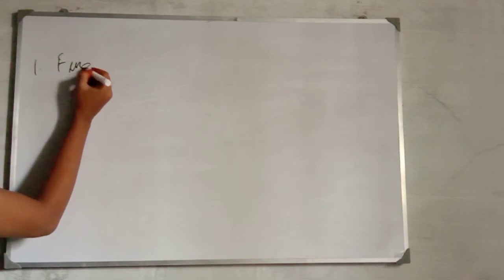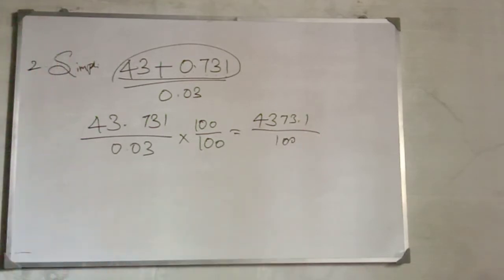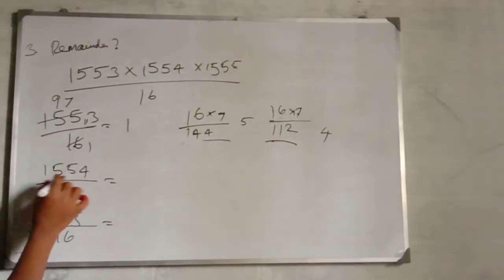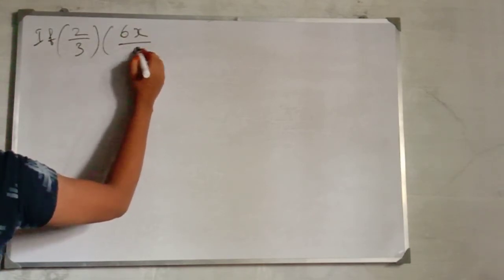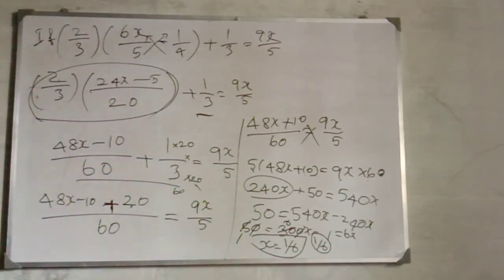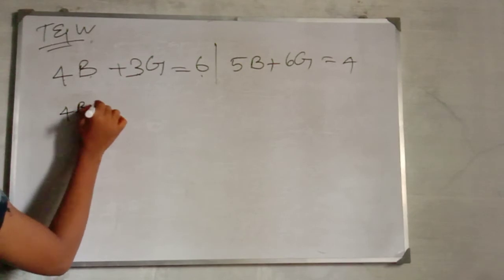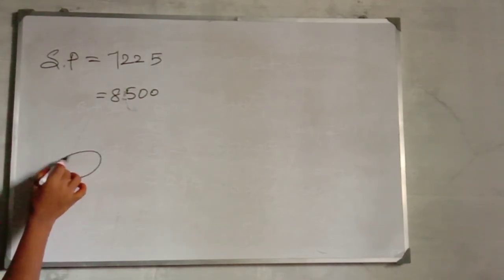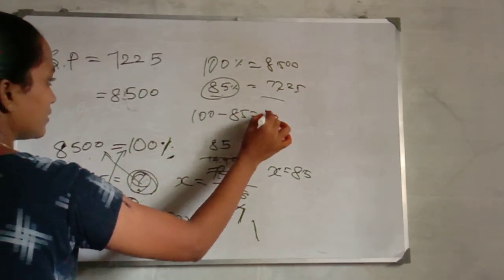NLC GET ( PART A ) NON TECHNICAL- PREPARATION / NLC GET PREPARATION / NLC GET CLASSES